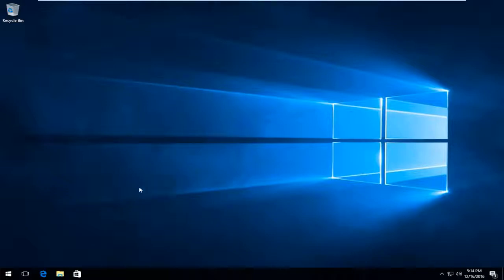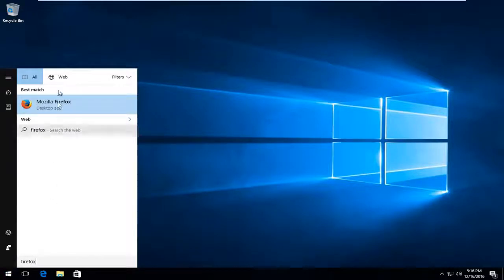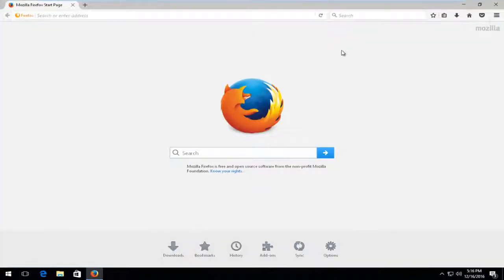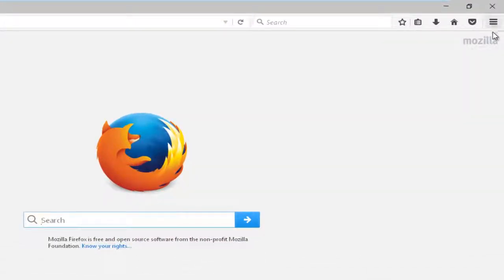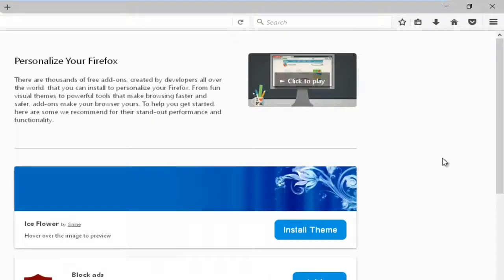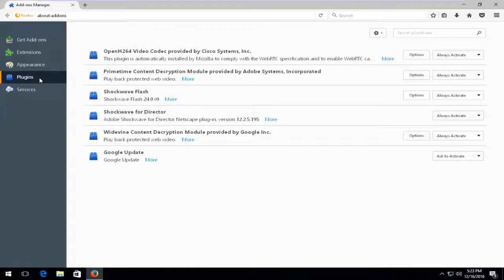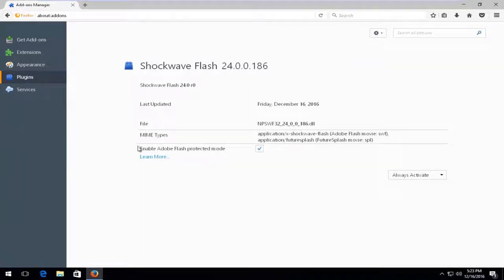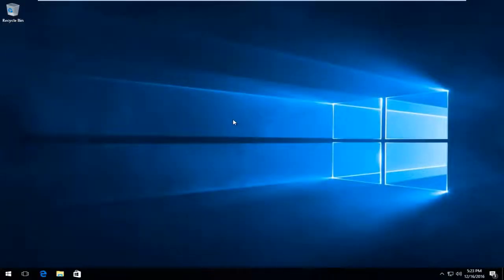How To Disable Shockwave Flash Protection Mode in Mozilla Firefox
In Mozilla Firefox, Flash Protected Mode could be causing Flash performance problems in Firefox, such as persistent hangs or plugin crashes. This is especially true for users on Windows touchscreen devices and for users who use accessibility tools. This tutorial will hopefully resolve this issue by disabling this optional setting.